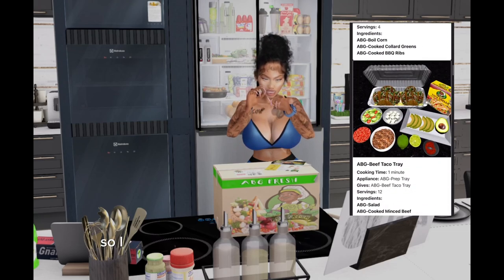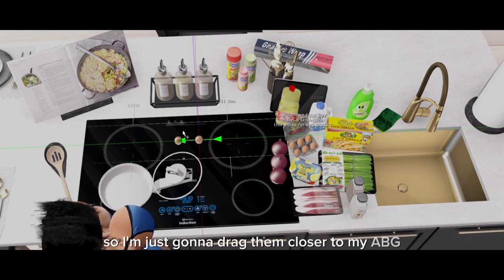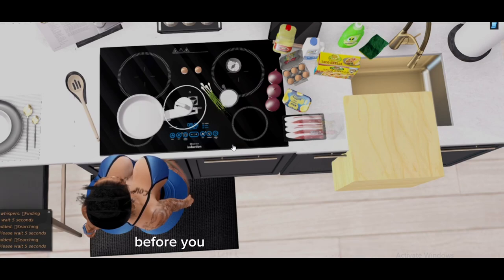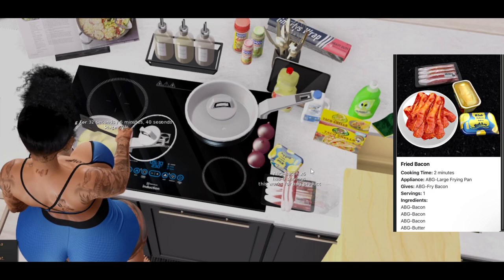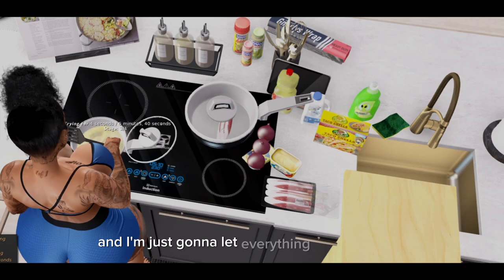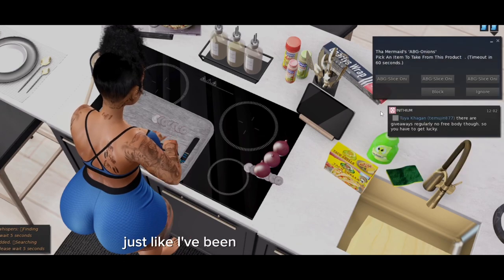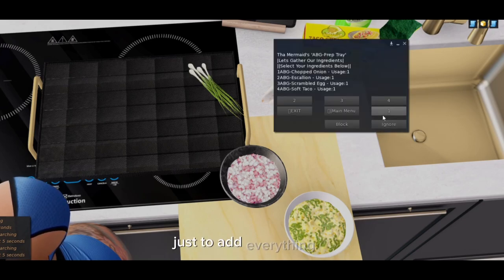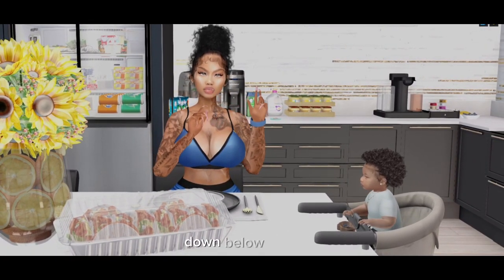Second Life| New Role Play Cooking system!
Hey MERGANG! I know I’ve been gone awhile but I’ve been reading all the comments and Direct messages on Instagram. I’ve gotten so many request on how to use the new Allen Bar & Grill Cooking system so that was first on the list! The ABG cooking system is a fun full role play experience- myself and my fiancé really enjoy the grocery shopping aspect. From grocery shopping to washing and seasoning meat to the cooking process it’s all full role play and fun for everyone in the family (food is transferable). The ABG cooking system has a ton of recipes most of which are Caribbean inspired dishes, I’ll link the recipe website and grocery store down below. When reading the recipe look at the bottom for the ingredients and applicable you need- you will have more than one recipe to create a dish. I believe if the ingredient is in BOLD print that means it has its own recipe you need to search up. It’s a tedious process but very fun I hope my video helps! Ask any questions in the comments section I’ll be happy to answer or make another video fully in depth! *The food you cook is NOT MyStory compatible- but if you purchase premade food from their food trucks those are ALL MyStory compatible.

Inworld: Tha Mermaid
Links:
The Allen Bar and Grill inworld Grocery store: